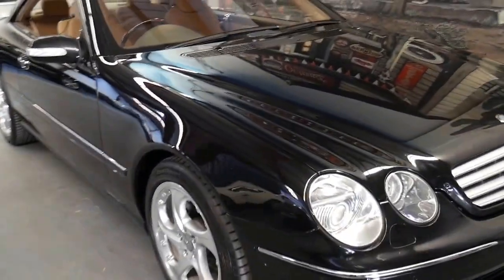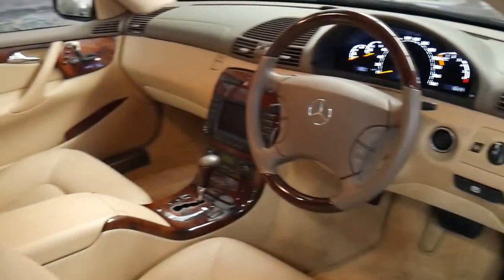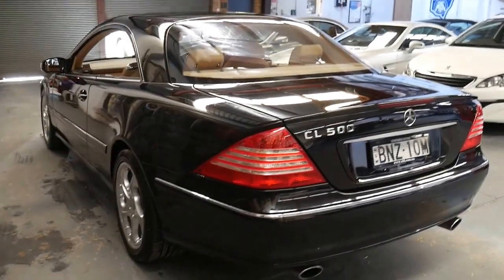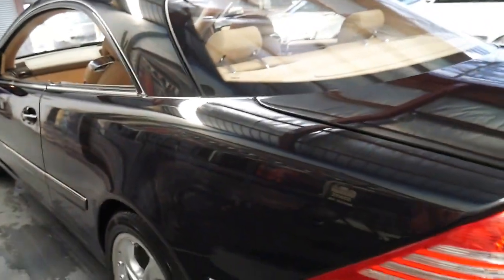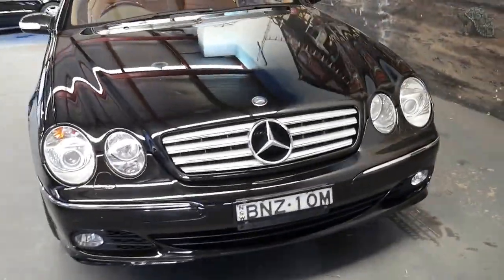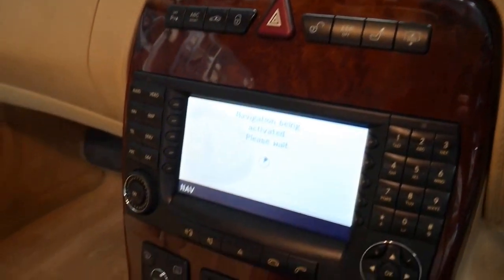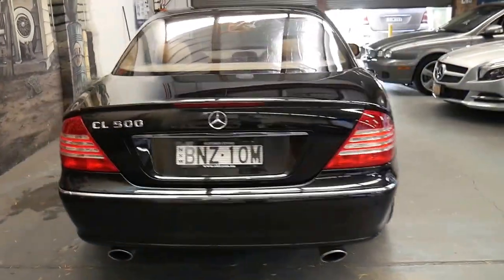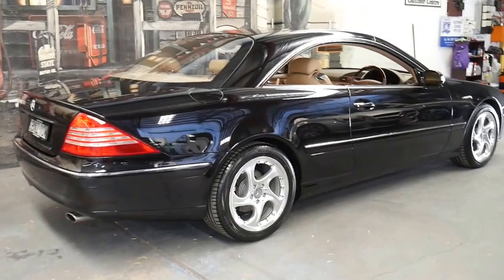2005 Mercedes Benz CL500 update series